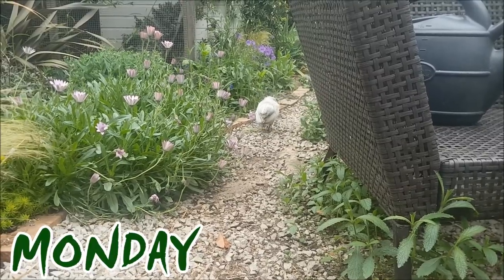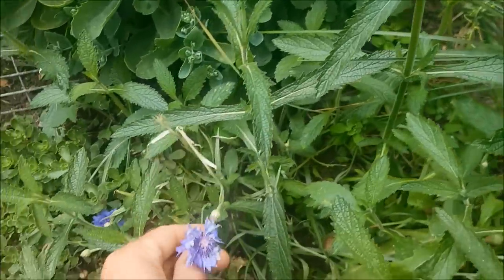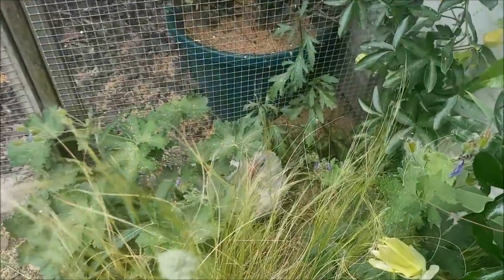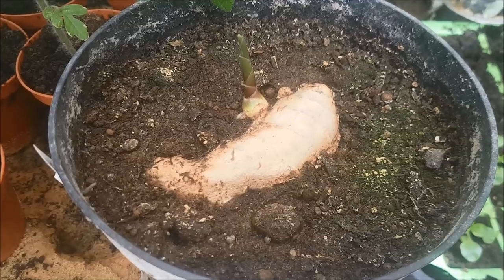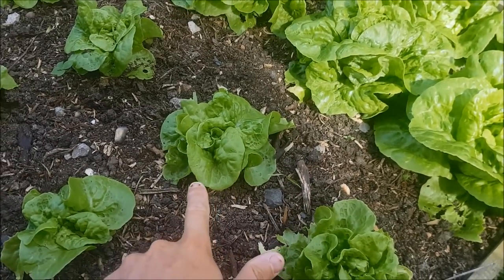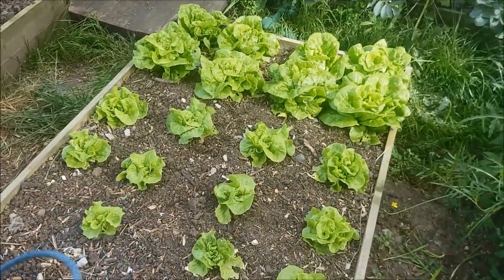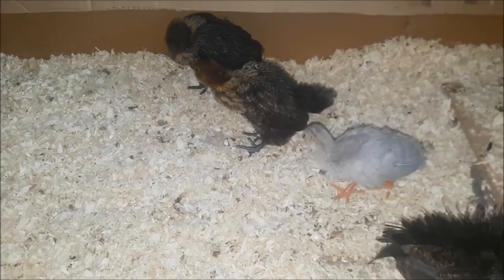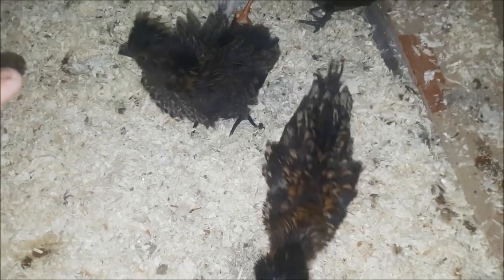Smallholding Diaries Week 61 | ESCAPING hens, winter berries and a FABULOUS lettuce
On smallholding diaries week 61 I'm chasing Miracle around the garden as she escapes, look in on my lettuces and check out the beauty berry.

OR